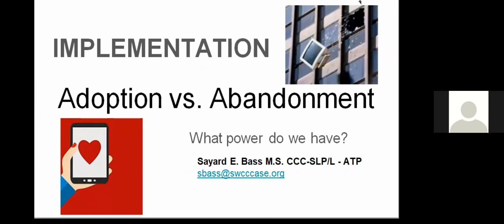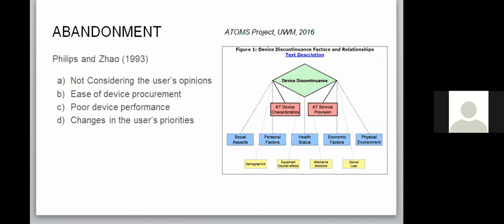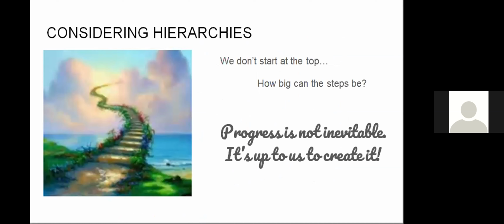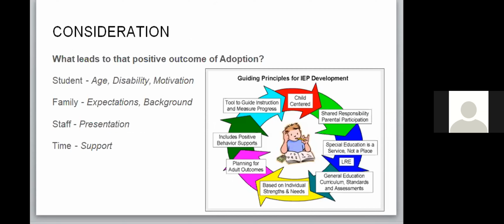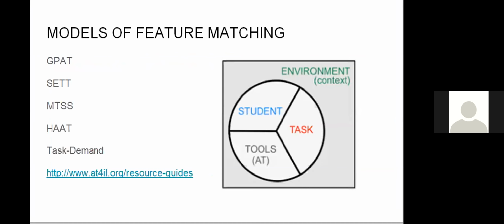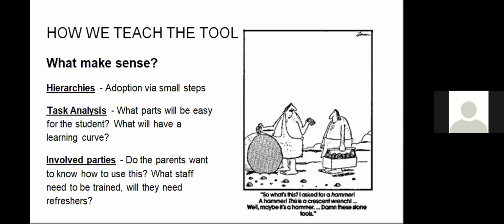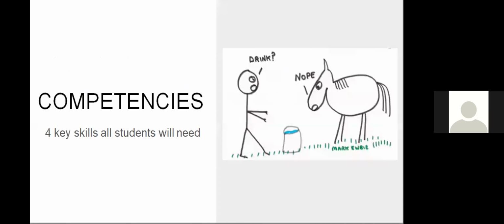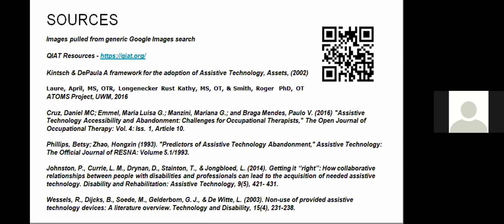Implementation Adoption vs Abandonment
Presenter: Sayard Bass, M.S. CCC-SLP/L-ATP

You have met your client, analyzed their strengths and weaknesses, maybe you did a nice SETT process…you found a tool. Now what? How do you promote use and success of the tool you worked hard to find? This session will review some of the evidence bases which identify factors which predict adoption or abandonment of tools. Come learn what can be done from assessment to receiving equipment to help increase success.